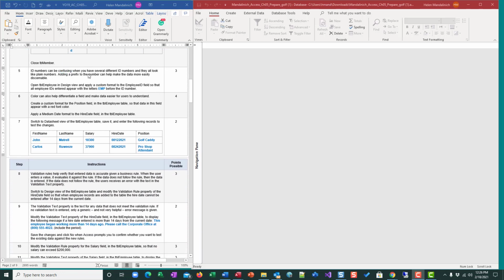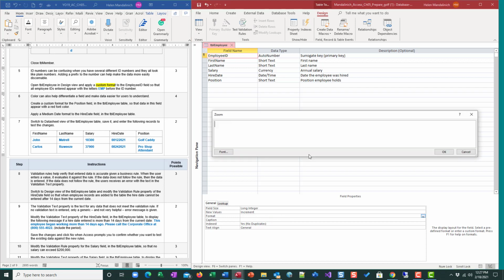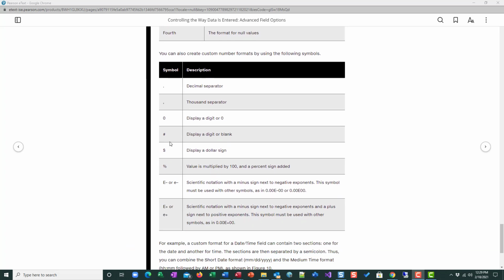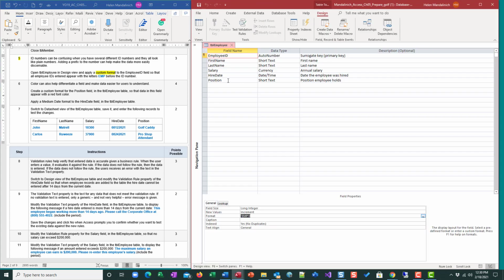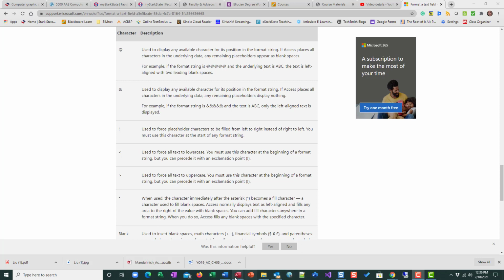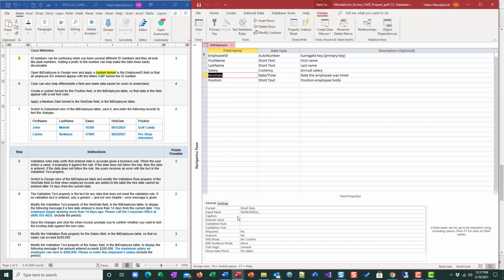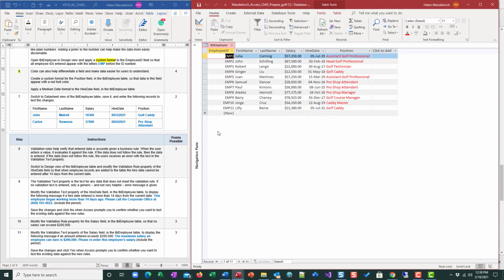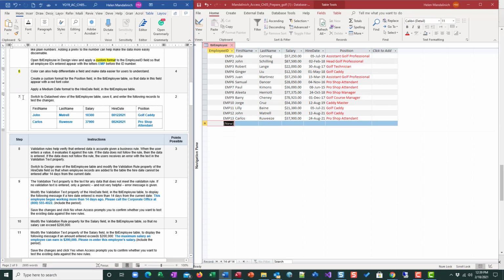Access Ch5 PrepareCase Steps5 to 7